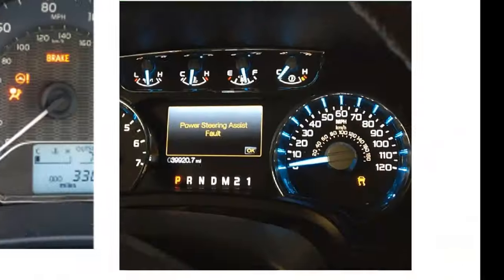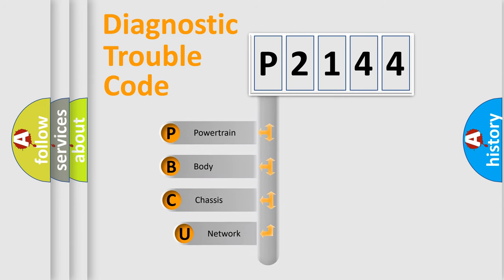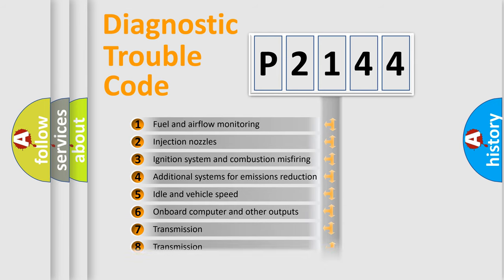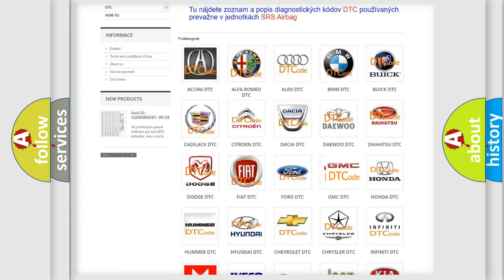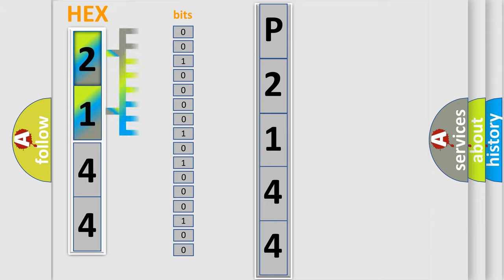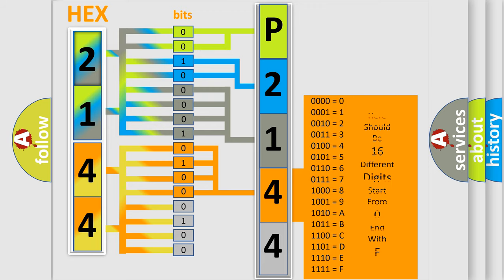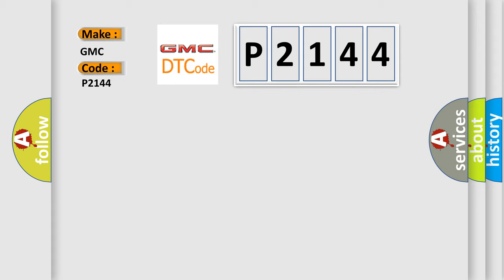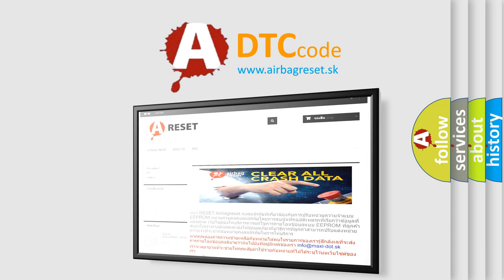DTC GMC P2144 Short Explanation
Contents:
0:21 Basic DTC analysis according to OBD2 protocol standard.
1:48 Insight into programming
2:58 A diagnostically understandable description of the Diagnostic Trouble Code
3:05 Basic error definition

Make:
GMC
Code:
P2144
Definition: